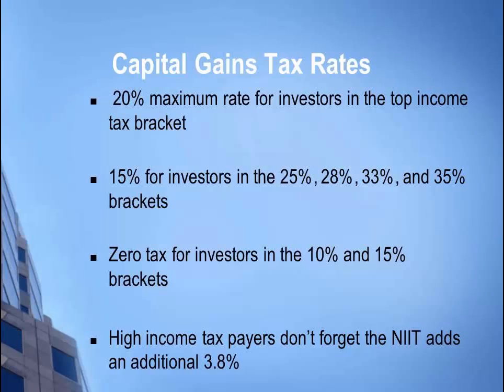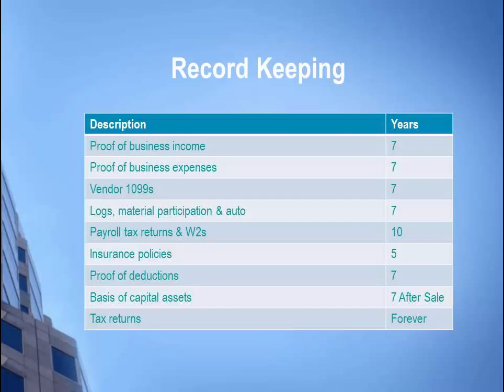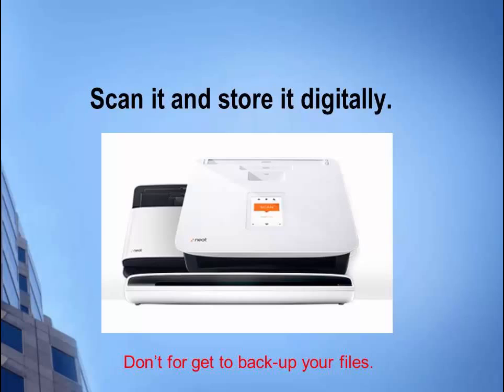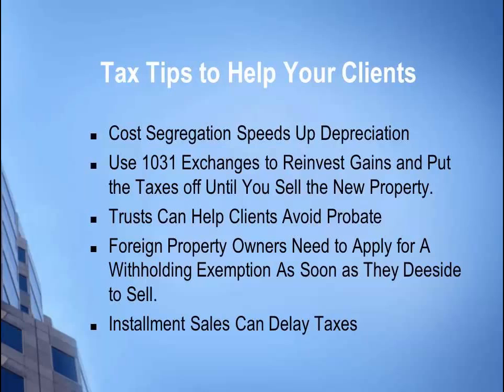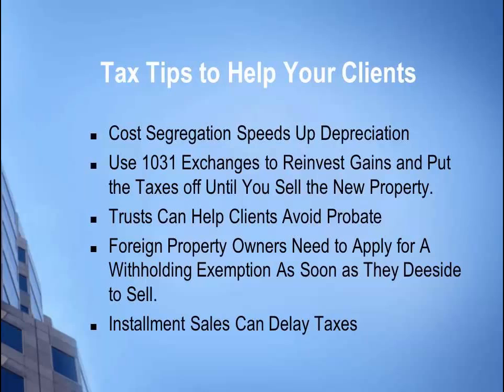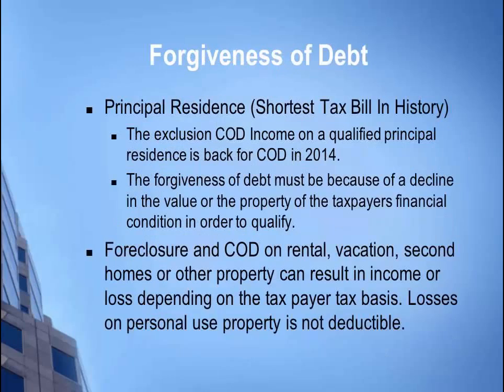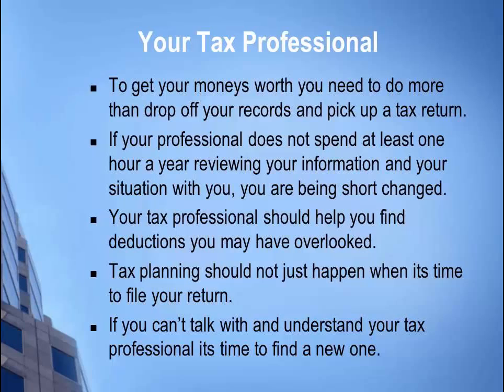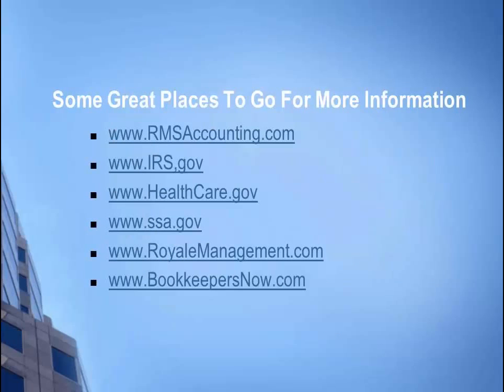Tax Tips For Real Estate Professionals Part 3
Final part of tax strategies for real estate professionals.